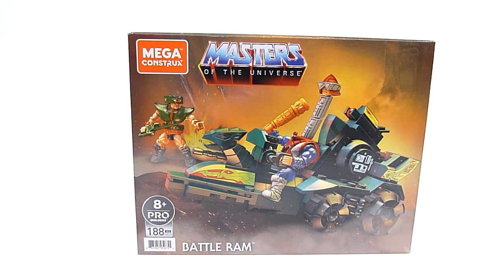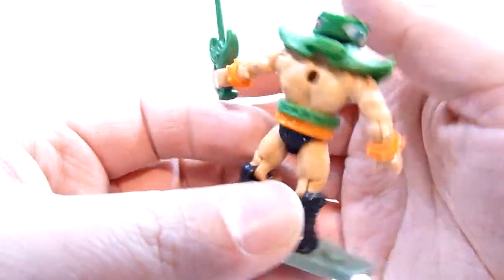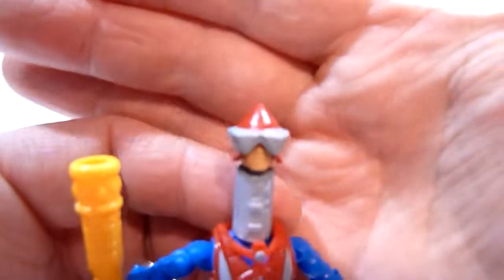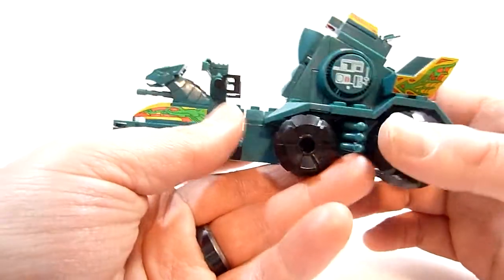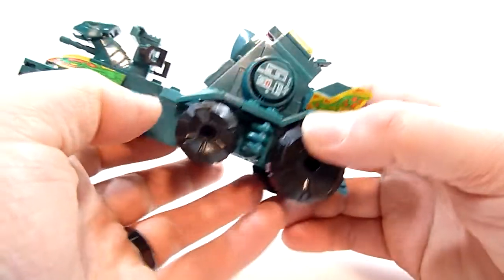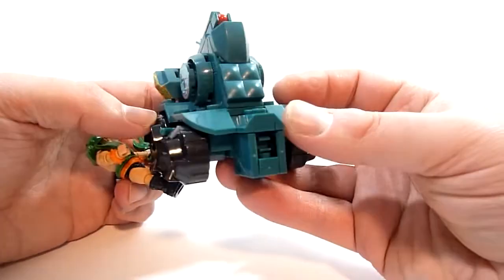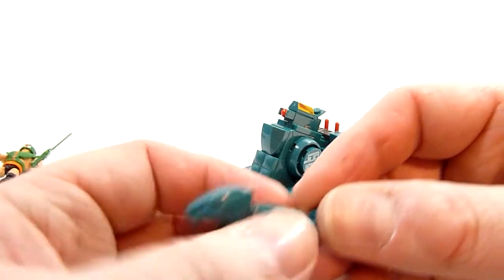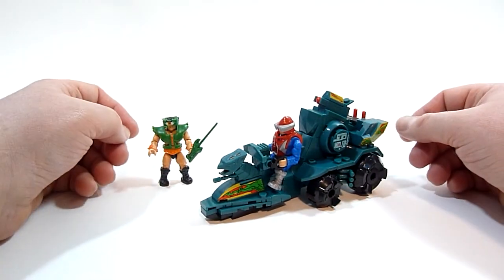Mega Construx MOTU BATTLE-RAM Review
Let's take a look at the new Battle Ram building set from Mega Construx and Mattel Masters of the Universe!

DcomPrime
David Marlin
Stat Manley